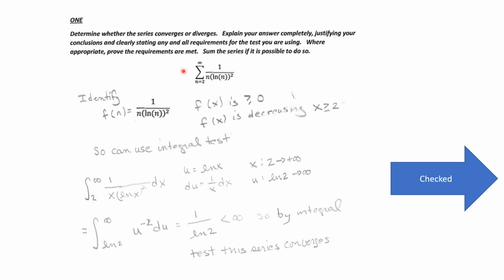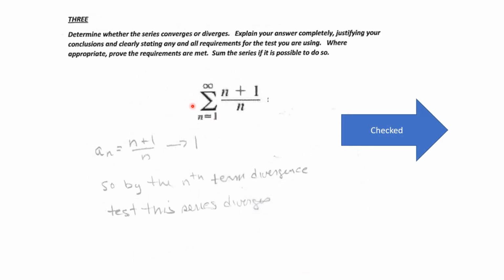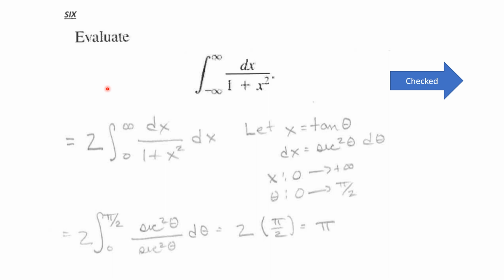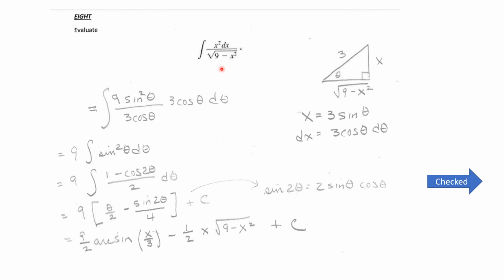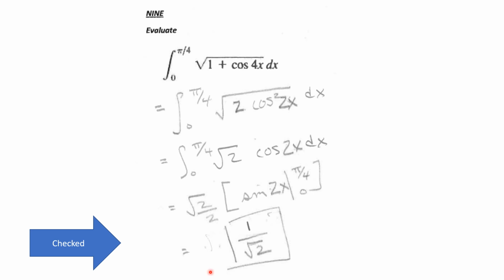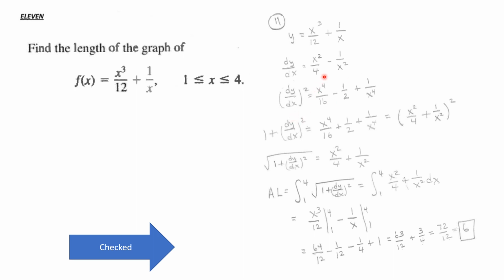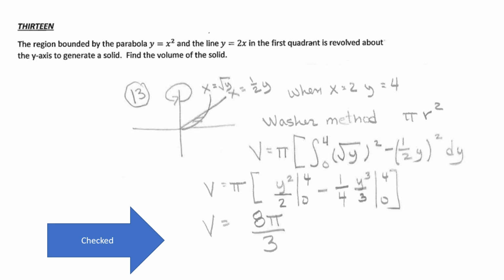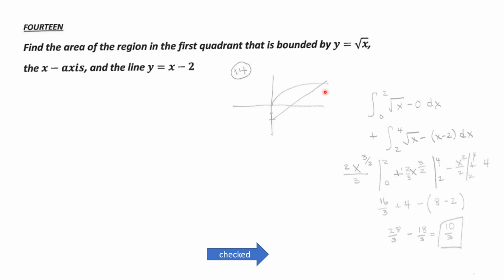Production Math 2232 Midterm Key S24